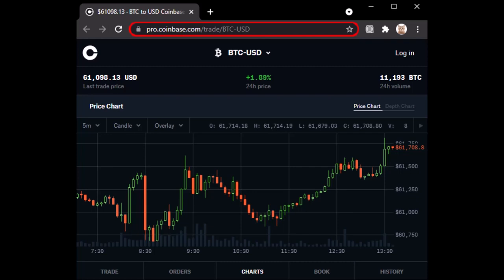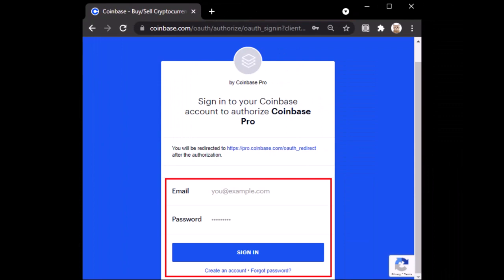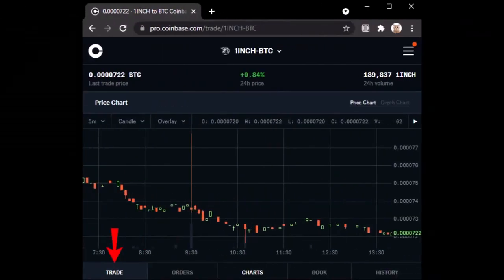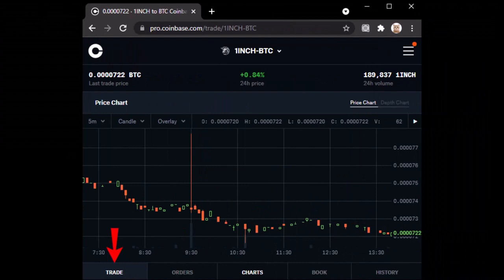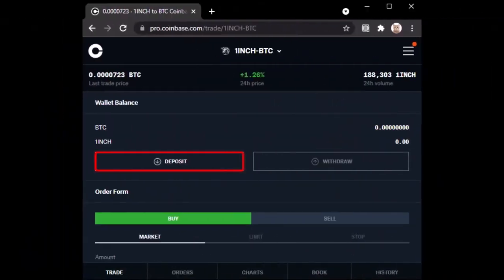How to Deposit Money in Coinbase - Add Money / Deposit Funds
In this tutorial video, I will quickly guide you on how you can deposit money to your Coinbase account from a bank or wire transfer. So make sure to watch this video till the end. We try to be responsive to as many questions as possible.

Follow the below steps:
1) Go to the Coinbase website
2) Log in to your account
3) Click the Trade button from the bottom
4) Go to Deposit
5) Choose USD as currency
6) Select Wire Transfer
7) Initiate the transfer
8) That's all it takes to deposit money into Coinbase from the bank.

~Timestamps:
0:00 Introduction
0:13 Wire Transfer
0:48 How To Deposit Funds From Bank
1:36 Conclusion